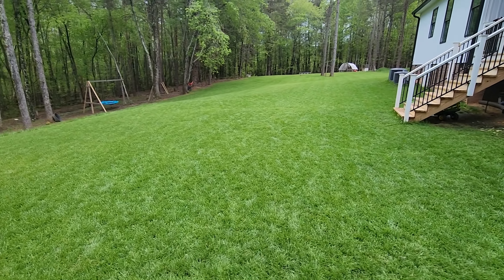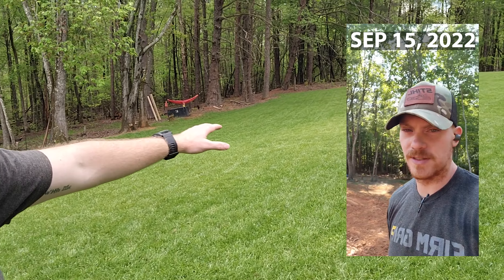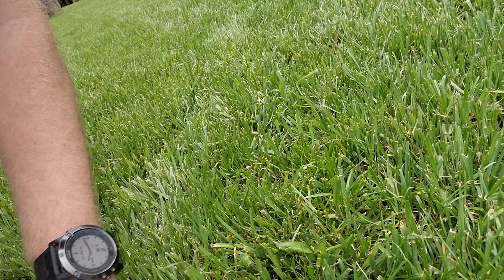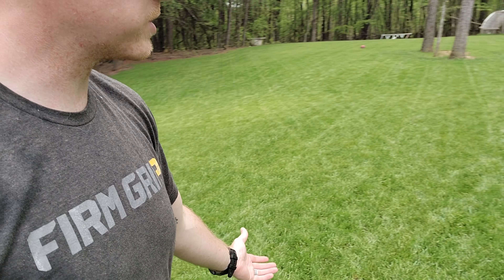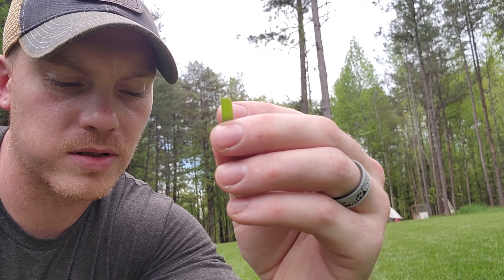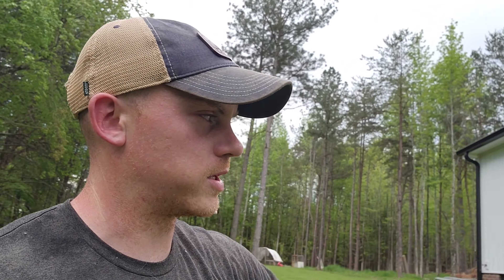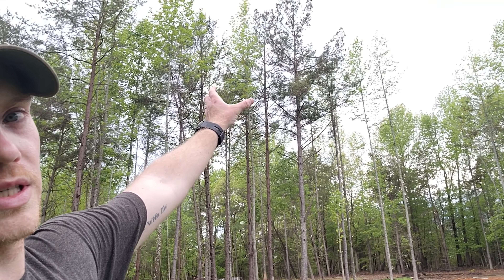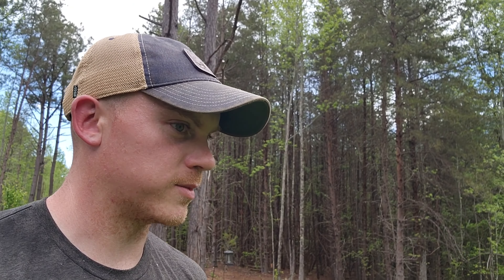It's actually pretty easy - FESCUE LAWN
We love our yard. Paint em green!